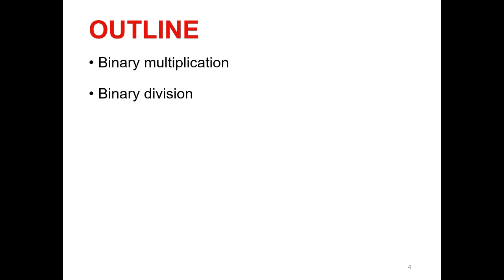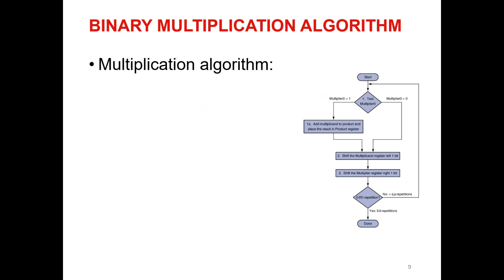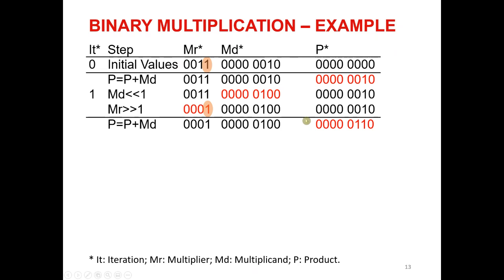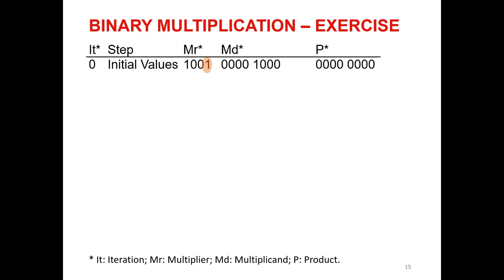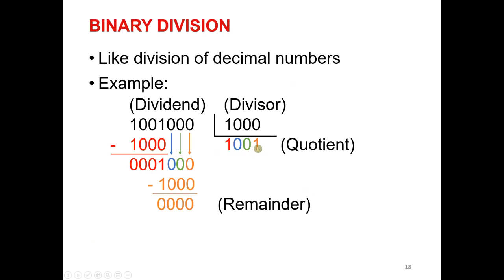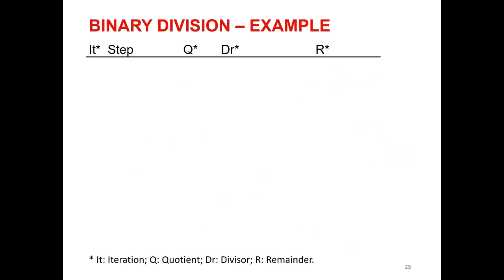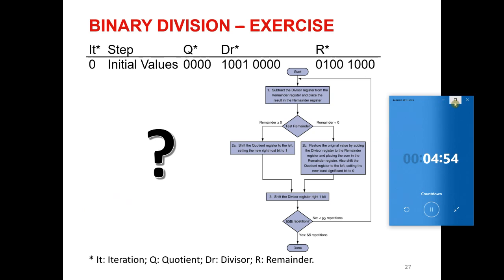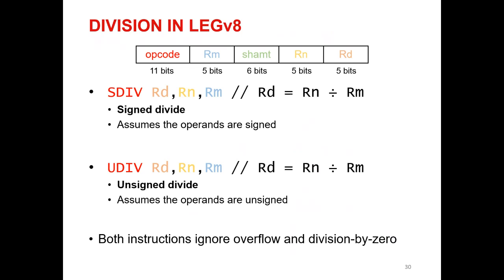Computer Architecture, Lecture 7, Fall 2020